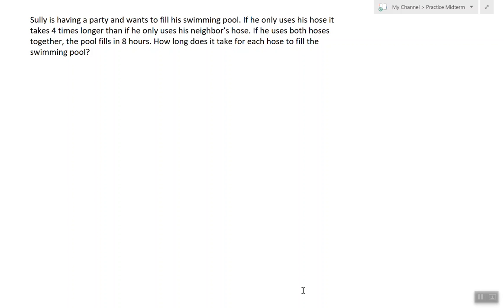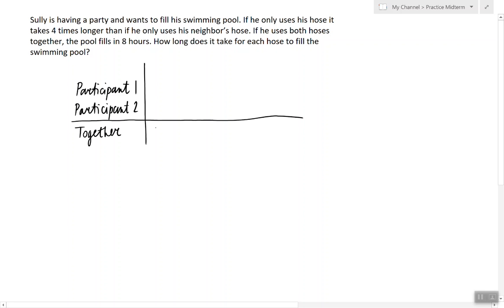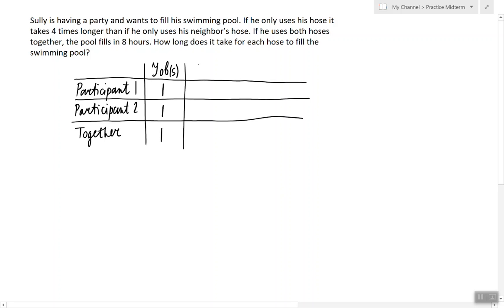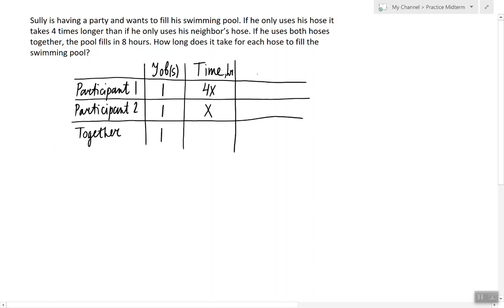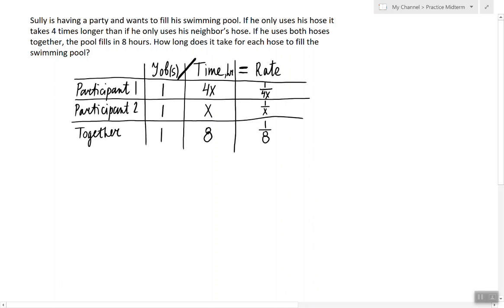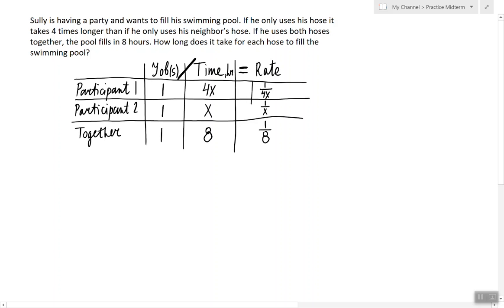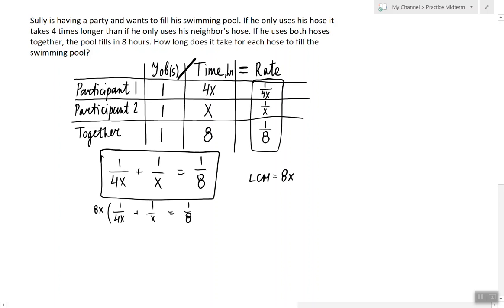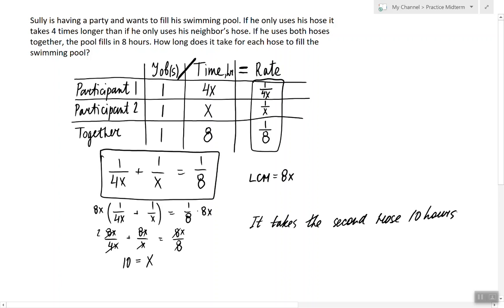Word Problem - Constant Rate Work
In this video, I show how to solve a simple word problem that involves the work done at a constant rate by multiple participants.